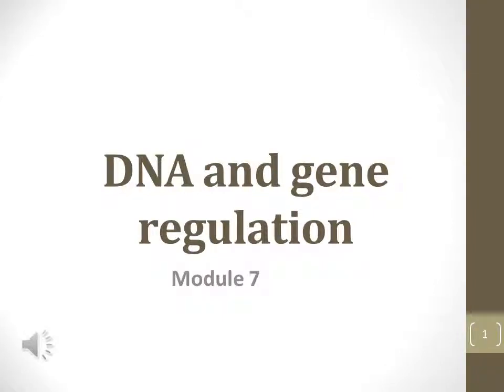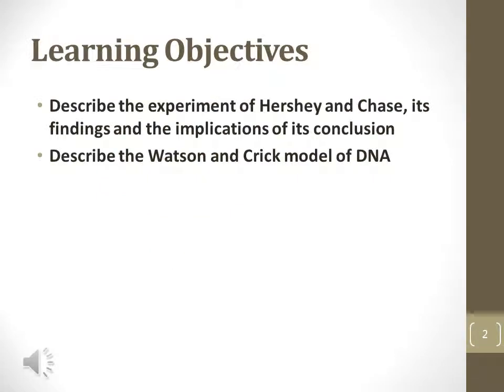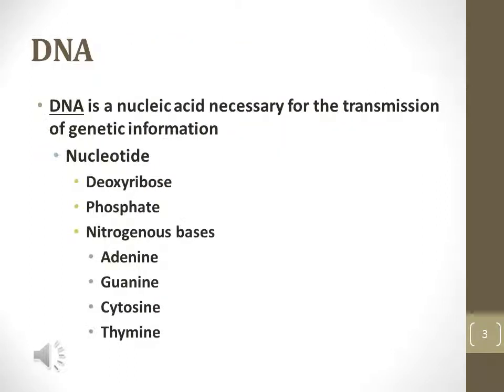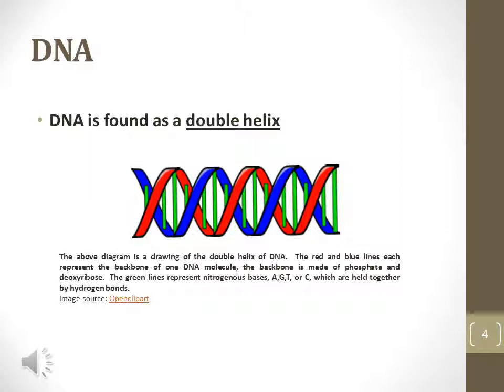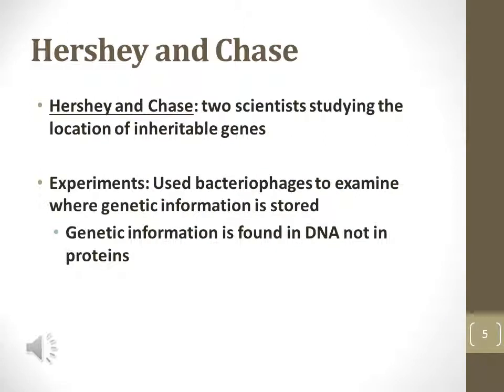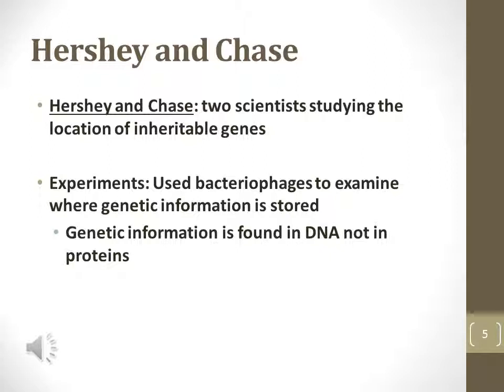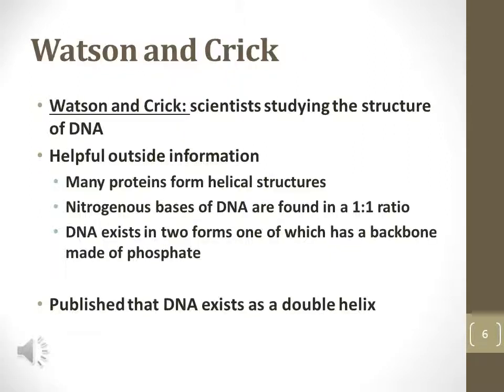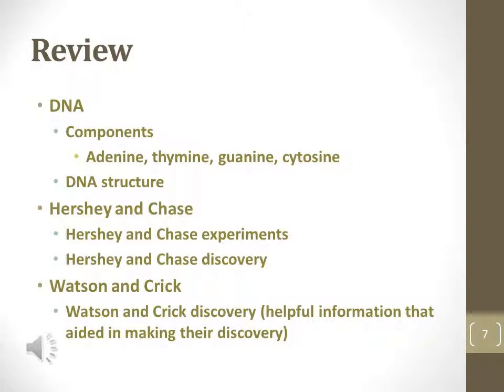Bio 101 Module 7.1 Narrated